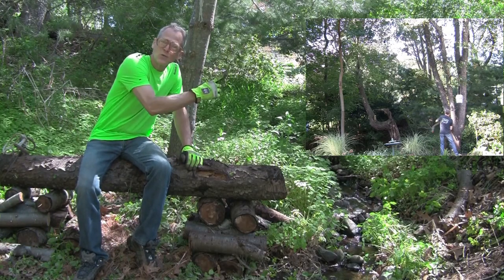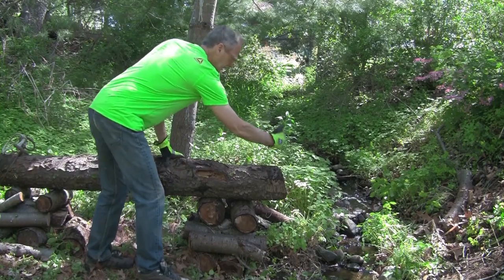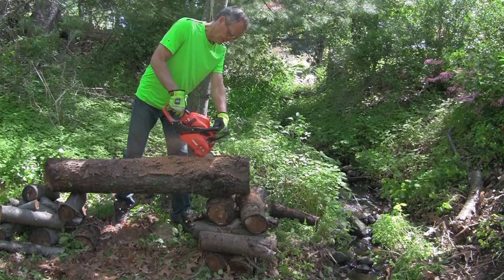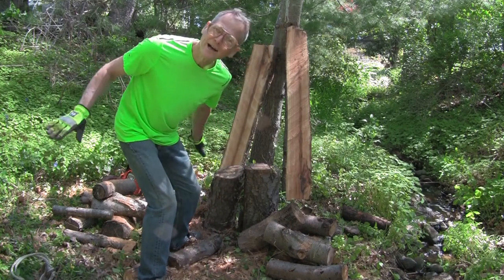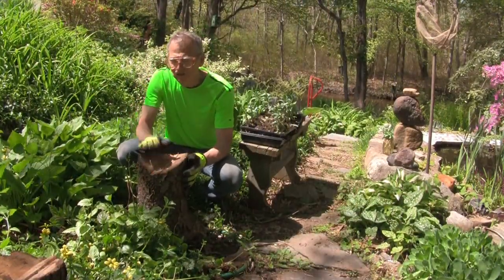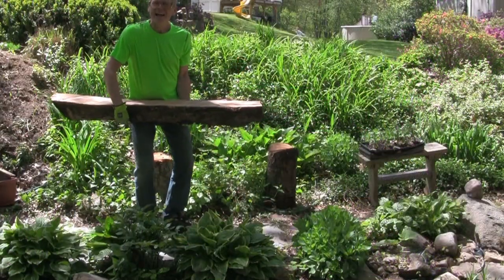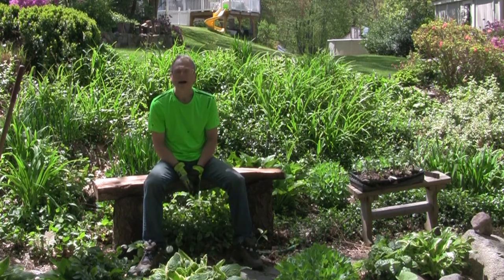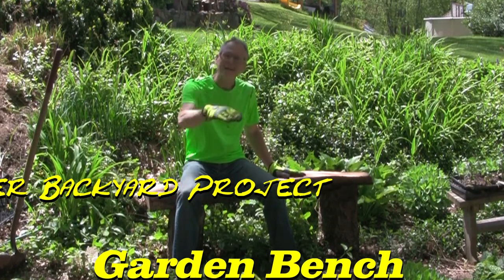How to Build a Log Bench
Learn how to build a Garden Bench from a Log..